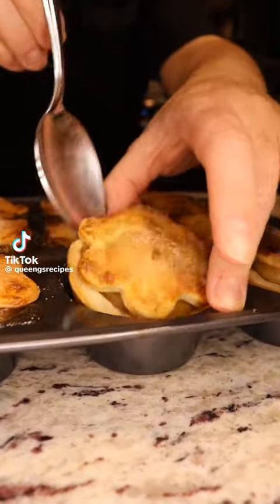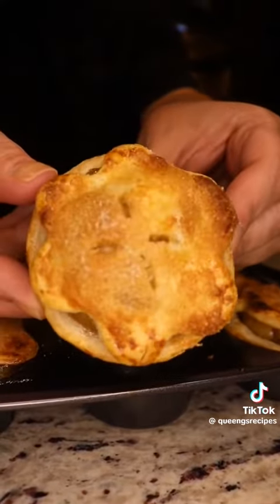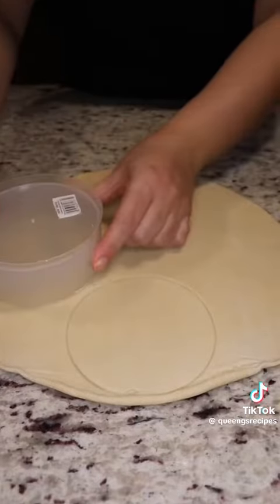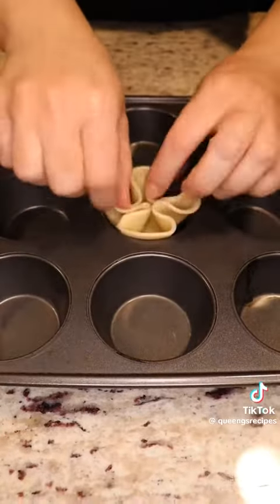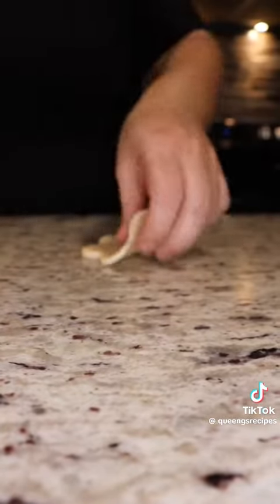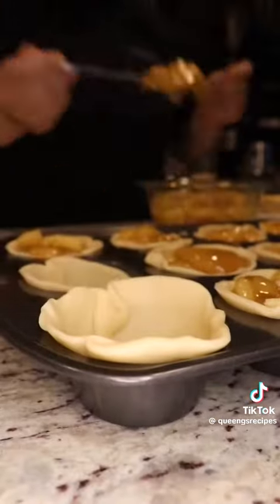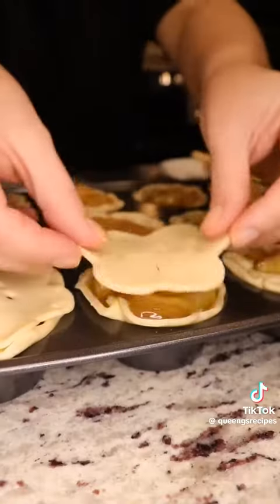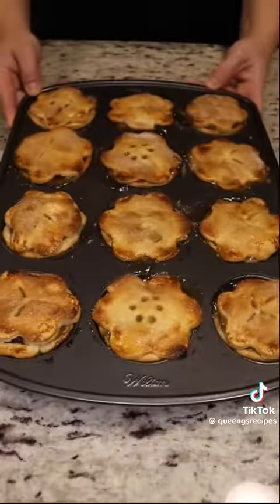September 30, 2023